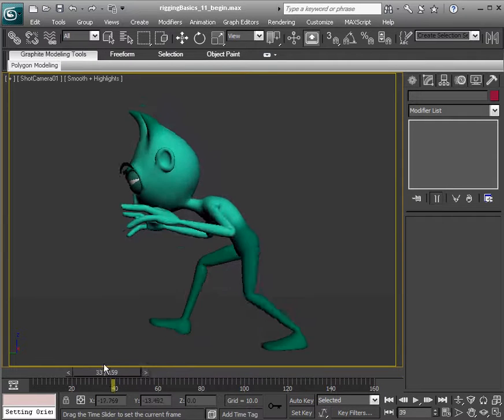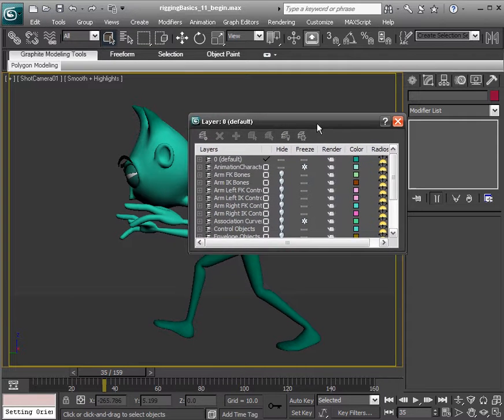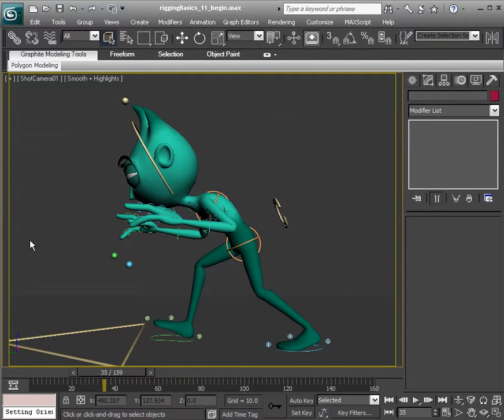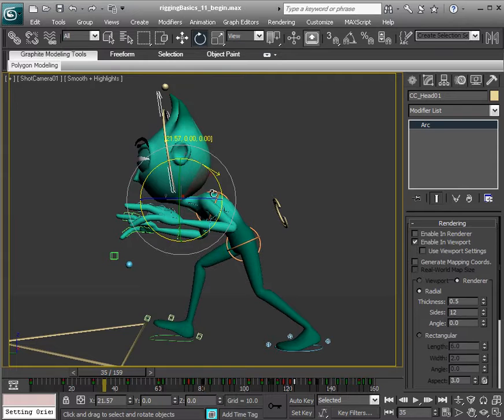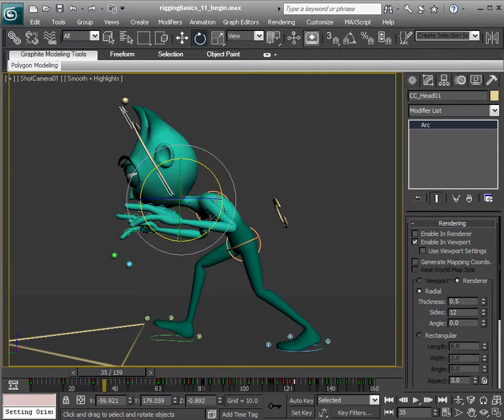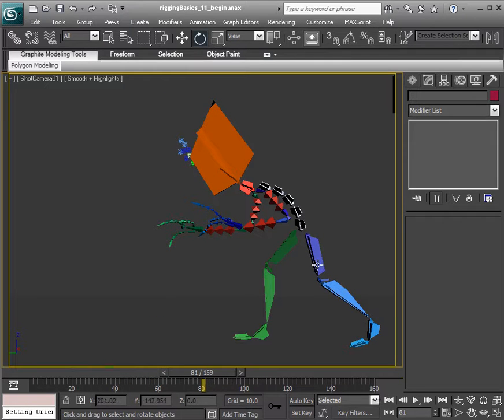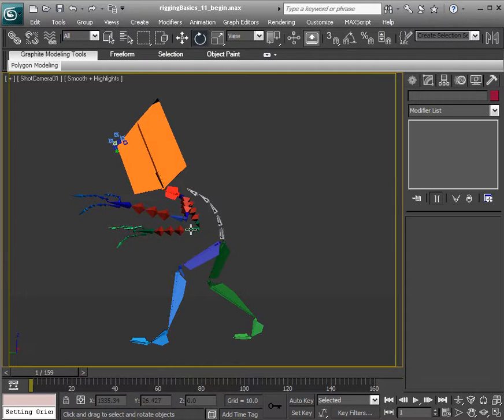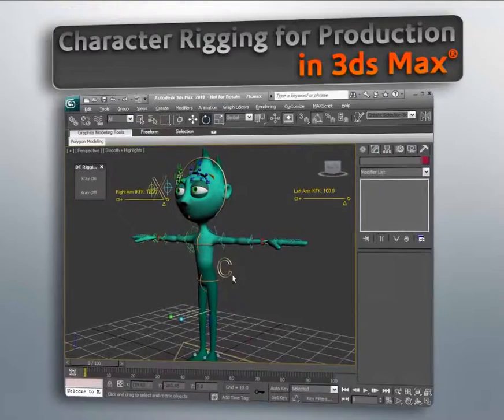11 A Recap of the Course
Digital Tutors - Beginner's Guide to Rigging in 3ds Max